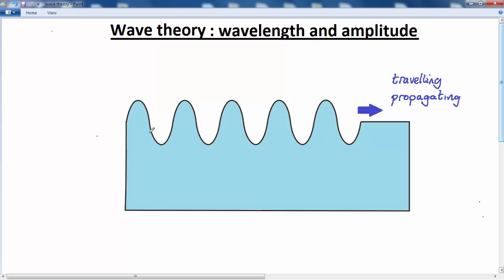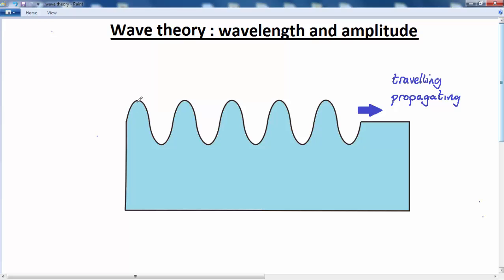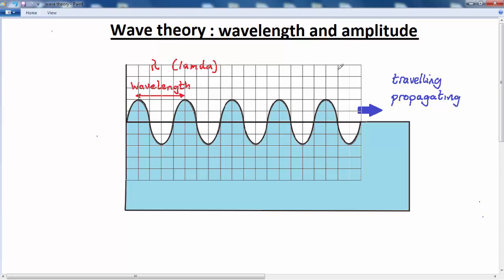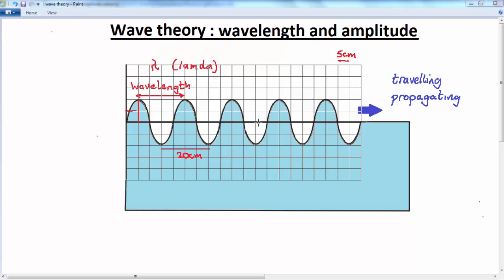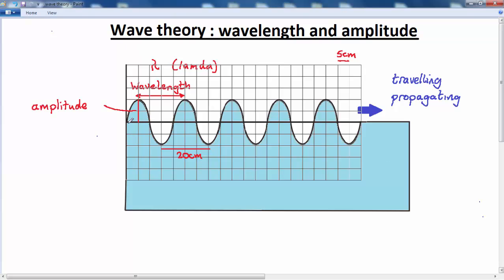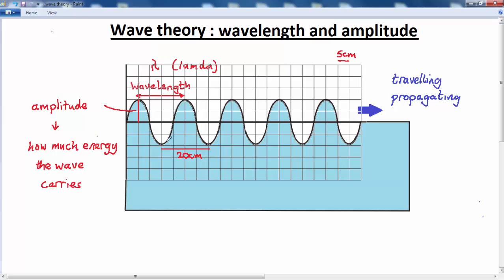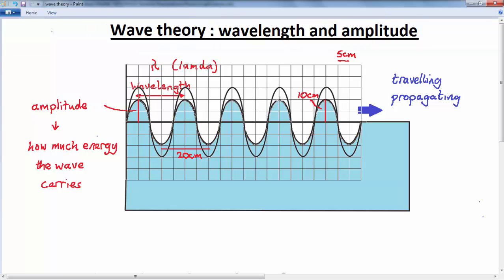GCSE PHYSICS - WAVES THEORY - LESSON 2 - wavelength and amplitude